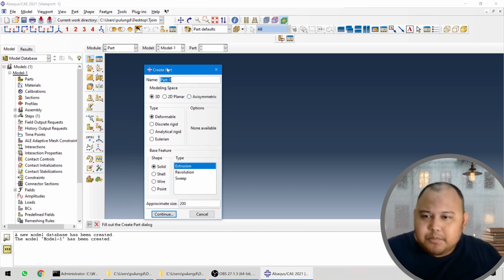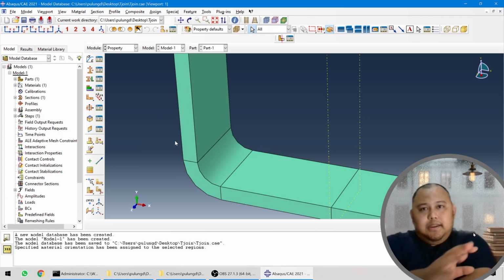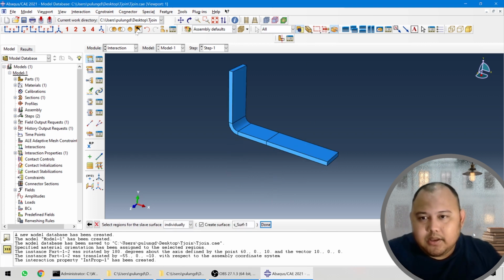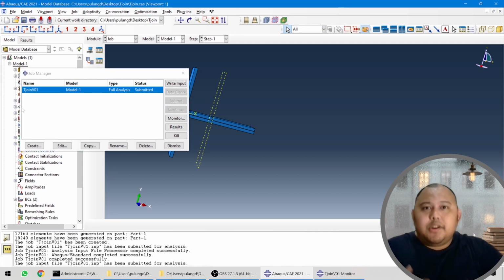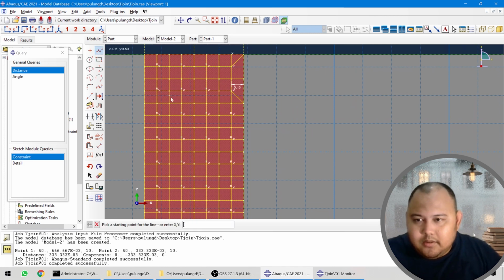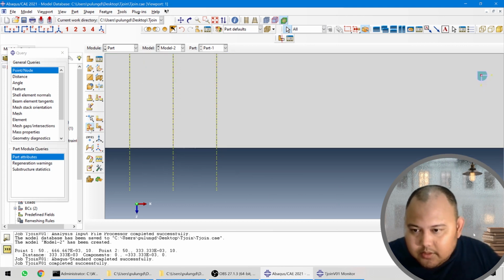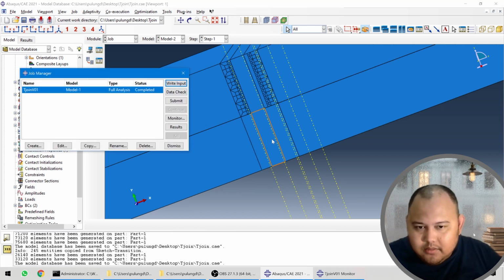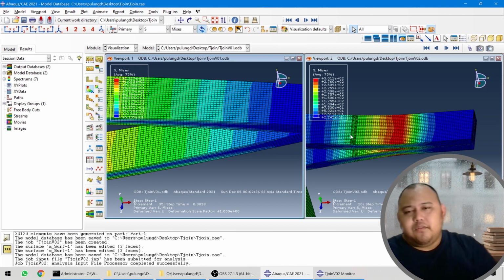Abaqus - Modeling T-joint adhesive bonding composites (mesh transition)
In this video, you will learn:
0:00 Development of T-join model
10:00 Transition meshing
20:00 Assigning material orientation of curvy part geometry

# Our channel

## References

### 2021

Influence of curing processes on the development of fiber bridging during delamination in composite laminates. Composites Part A: Applied Science and Manufacturing. 2021.

### 2020

Characterizing and modeling the progressive damage of off-axis thermoplastic plies: Effect of ply confinement. Composite Structures. 2020.

An experimental study on the influence of intralaminar damage on interlaminar delamination properties of laminated composites. Composites Part A: Applied Science and Manufacturing. 2020.

An enriched cohesive law using plane-part of interfacial strains to model intra/interlaminar coupling in laminated composites. Composites Science and Technology. 2020.

### 2019

### 2018

Characterizing and modeling the pressure- and rate-dependent elastic-plastic-damage behavior of polypropylene-based polymers, Polymer Testing. 2018.

### 2017

Identifying design parameters controlling damage behaviors of continuous fiber-reinforced thermoplastic composites using micromechanics as a virtual testing tool. International Journal of Solids and Structures. 2017.

Toughness amplification in copper/epoxy joints through pulsed laser micro-machined interface heterogeneities. Scientific Report. 2017.

### 2016

Monotonic and cyclic responses of impact polypropylene and continuous glass fiber-reinforced impact polypropylene composites at different strain rates. Polymer Testing. 2016.